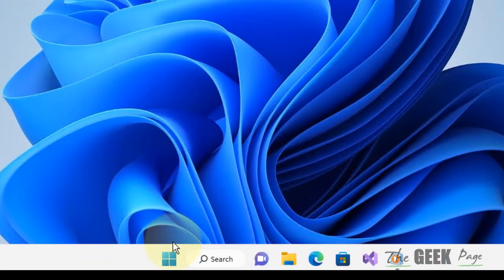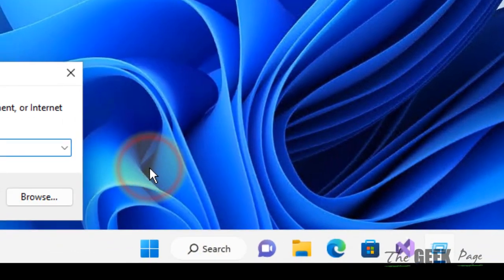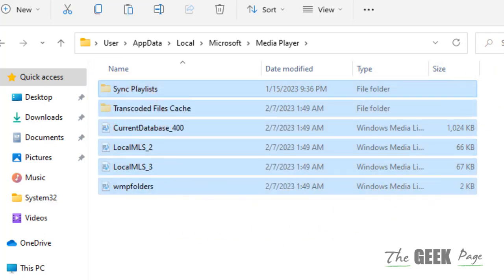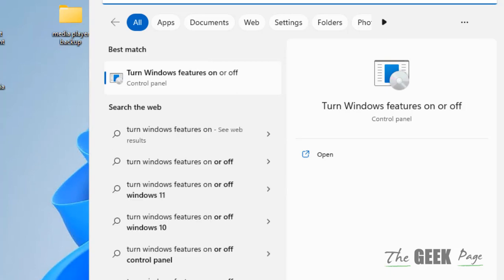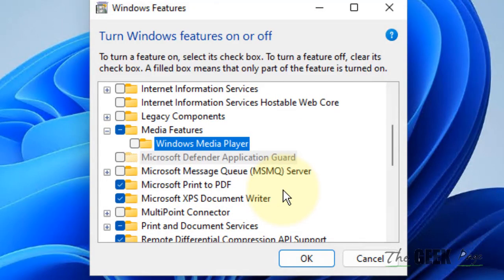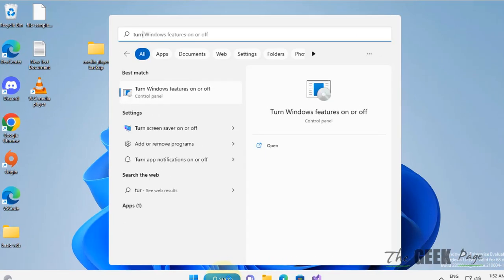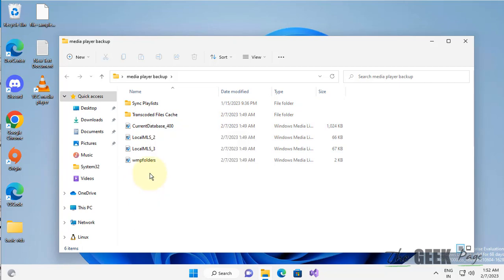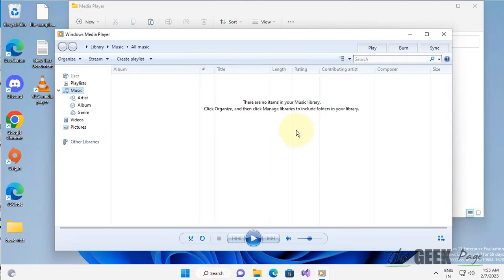Windows Media Player not Opening in Windows 11 Fix